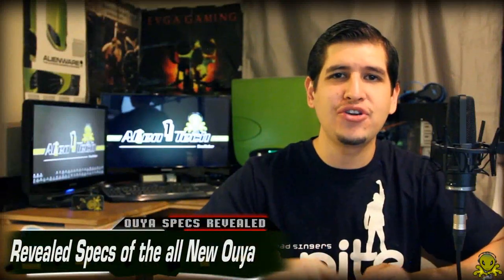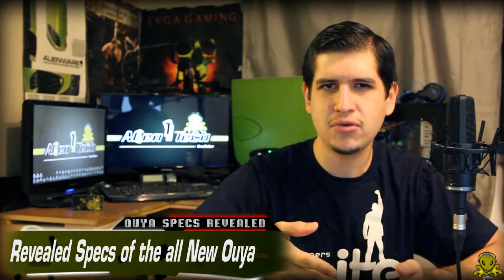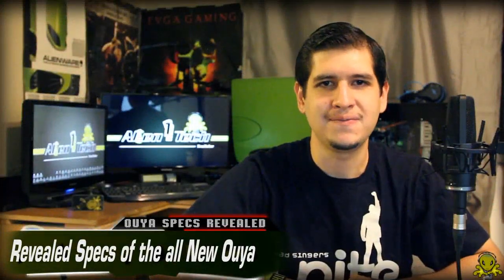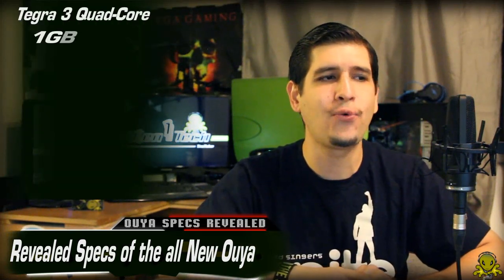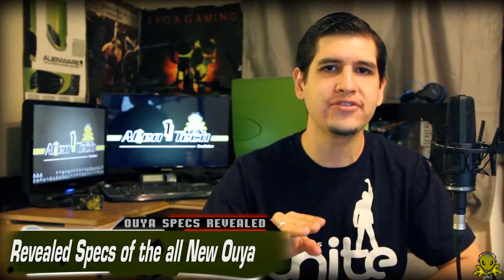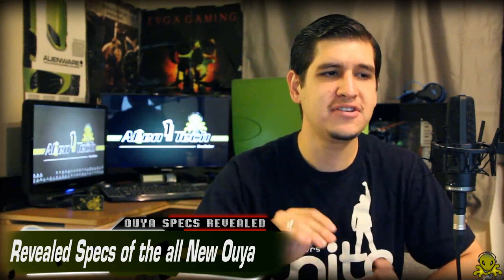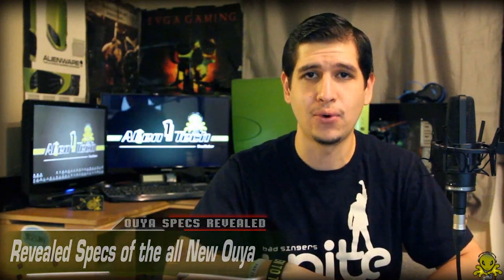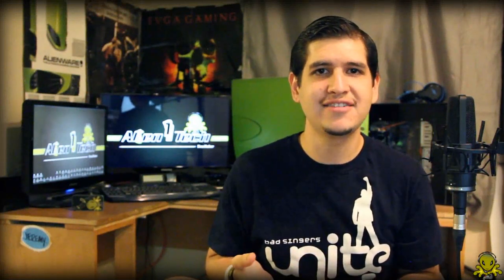Ouya Specs Revealed + Controller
Alienbox: Hey guys today I talk about once again the Ouya Game console! This new guy just revealed the specs it will have in the console like its Tegra 3 quad-core processor also its controller that has a touchpad has all been revealed! There $950k fund reached and still growing! So much more in the video, so go check it out!  :D

- Alien1Tech